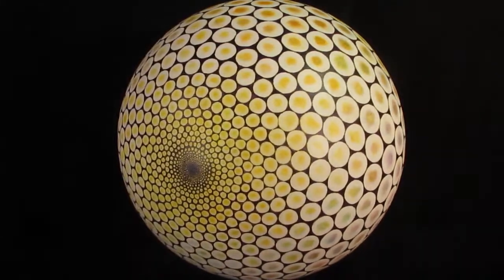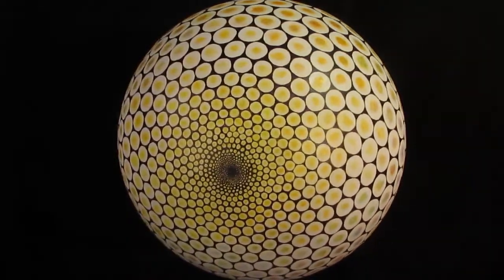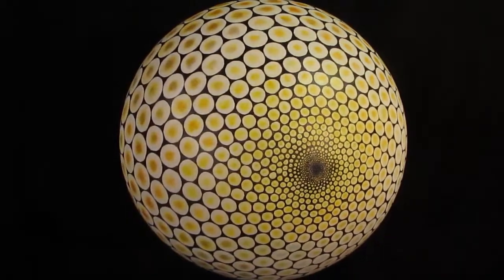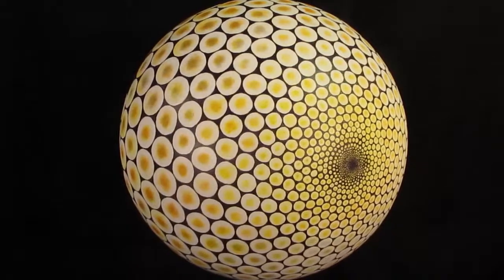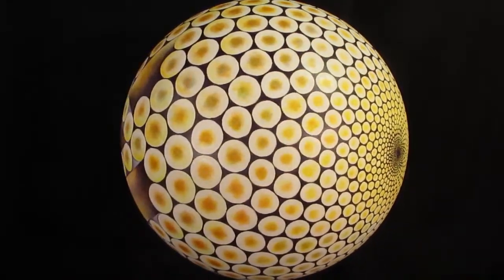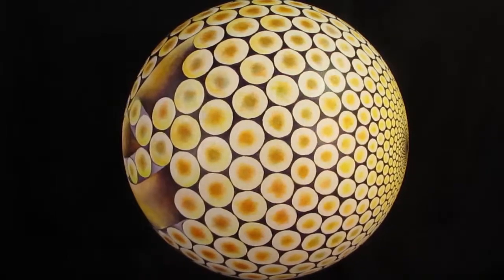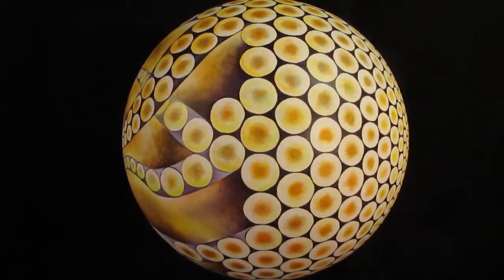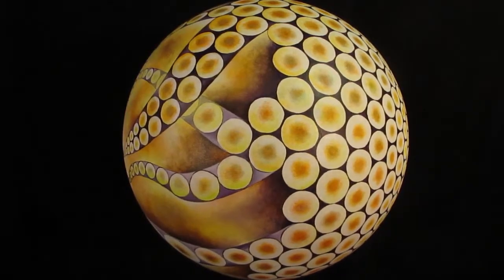Circles to Spheres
Dimensions: 24 inches
Year Painted: 2019
Location: Termesphere Gallery
Circles grow out from a vanishing point in a rhythm of hexagons.   At a certain point they break up into ribbons that flow off to a vanishing point on the back side.  This would be a great image for meditation.